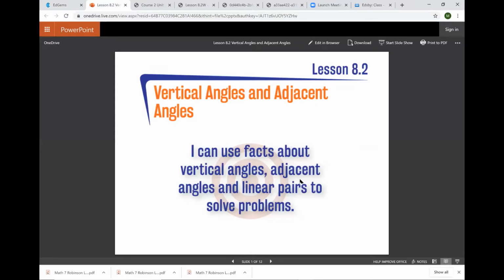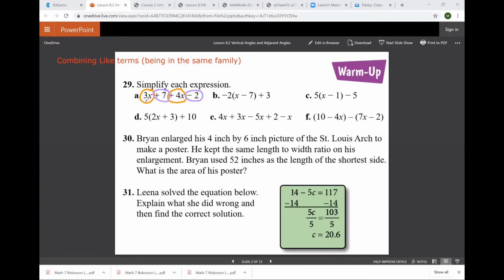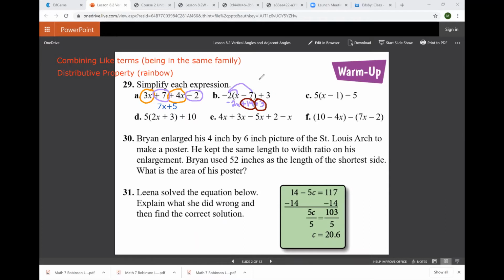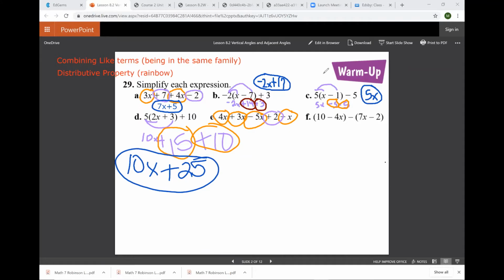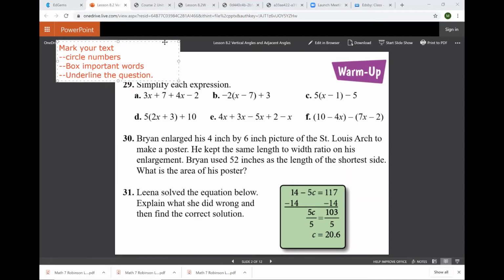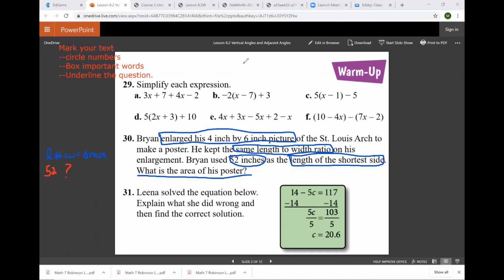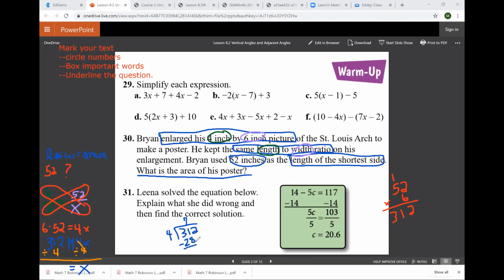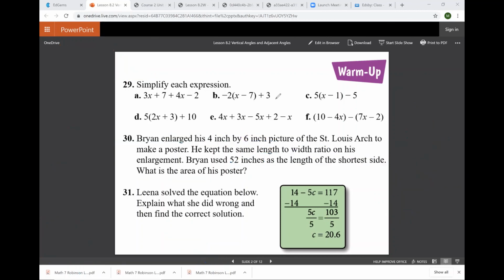Week of April 13 Warm up part 2